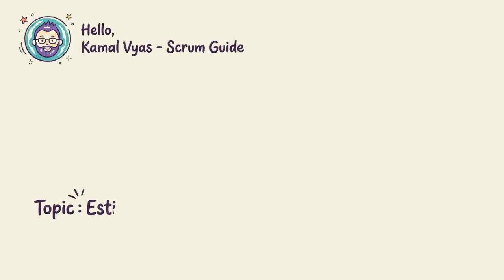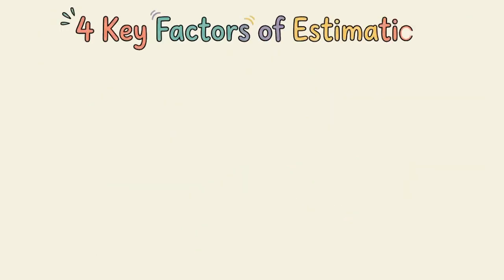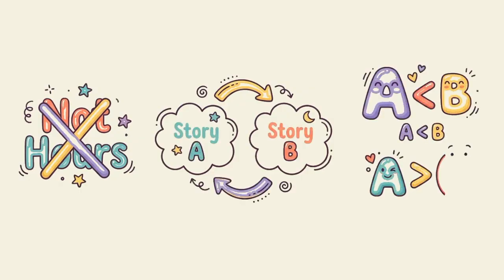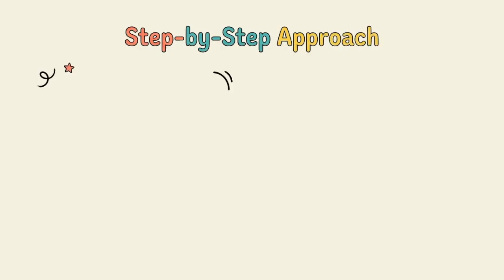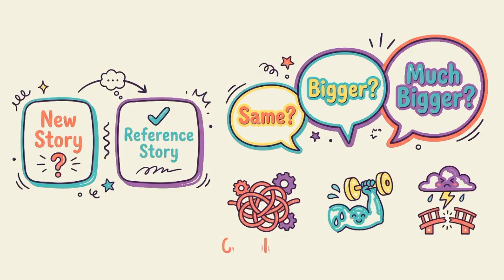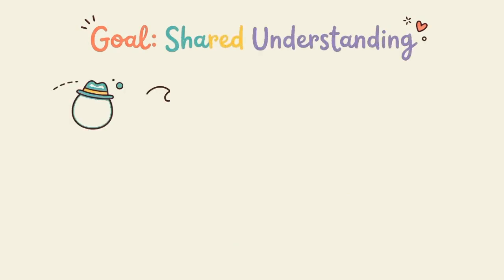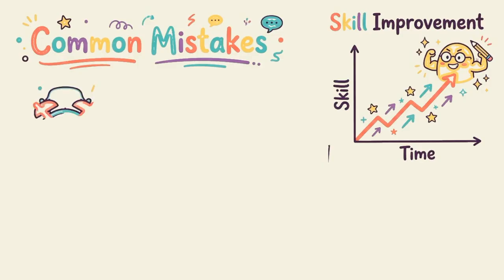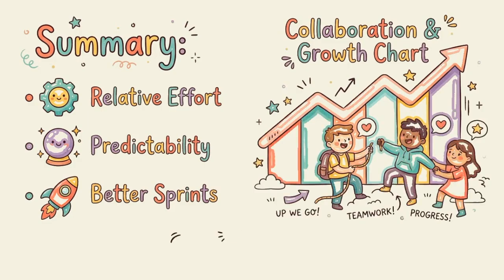Session 7 : Story Point Estimation Explained | Agile Estimation Techniques | Scrum Tutorial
What are Story Points — and how does Story Point Estimation work in Agile?

Estimation is one of the trickiest parts of Scrum for most IT teams. In this whiteboard lesson, we explain Story Points clearly — what they are, how they're estimated, and which techniques actually work in practice.

✅ What you'll learn:
→ What Story Points are (and what they're NOT)
→ Why teams use Story Points instead of hours
→ Planning Poker and Fibonacci sequence explained
→ How to reach team consensus on estimates
→ Common estimation mistakes to avoid